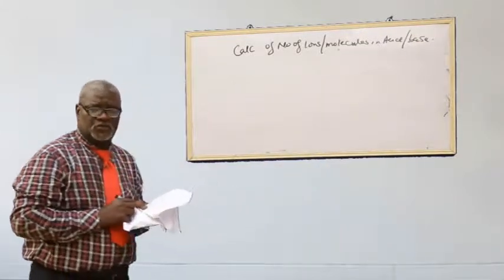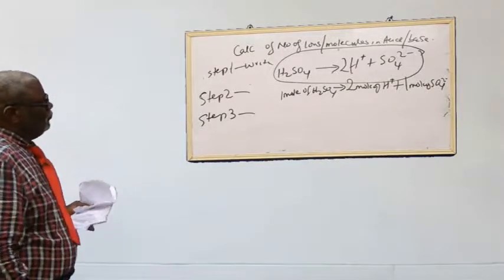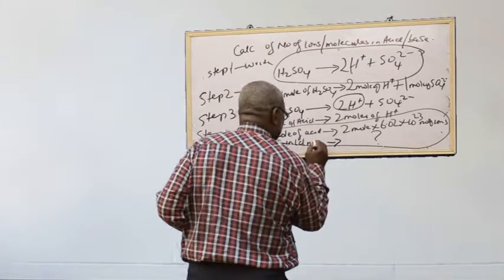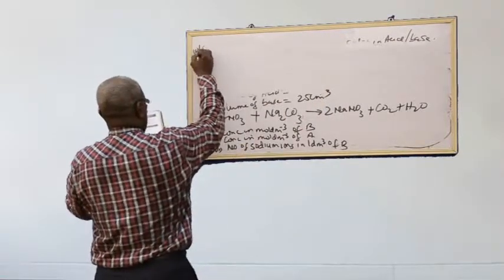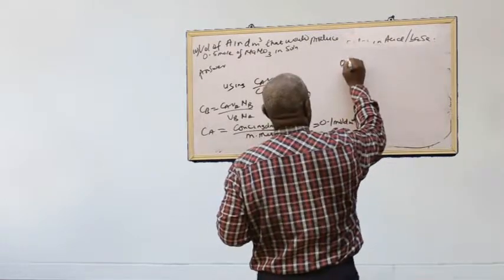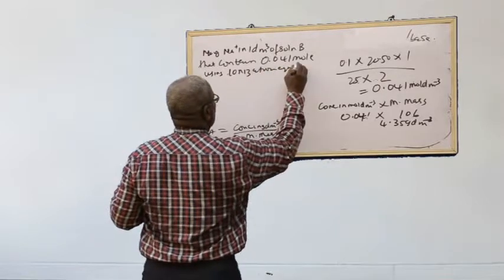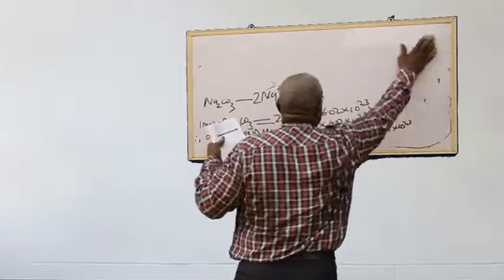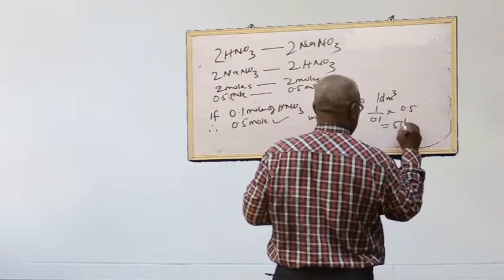Calculation of number of hydrogen ions by Eketunde, Obafemi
Introduction to practical chemistry/ calculations involving various units of calculations in practical chemistry such as molar mass/ number of moles/ number of molecules of water of crystallization